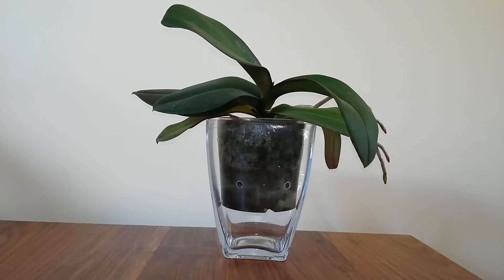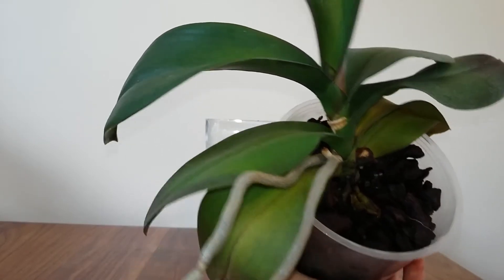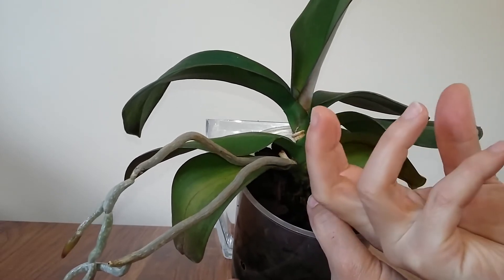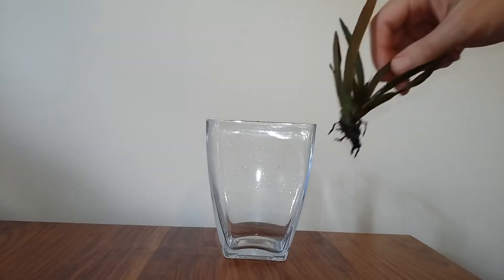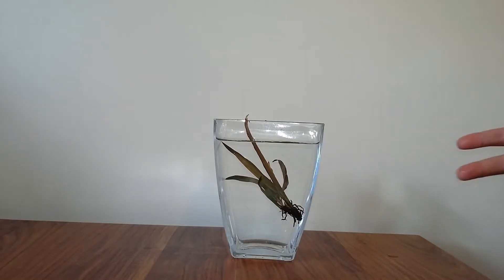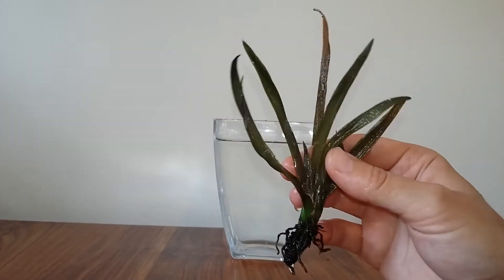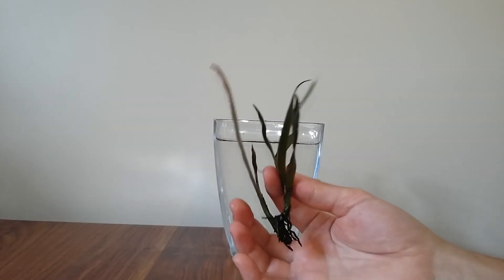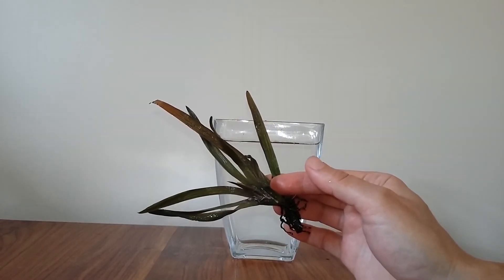How NOT to water your orchids - watering my Tolumnia orchid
There are good ways to water orchids and bad ways to water orchids. Many of us have been there, done that, and rotted a precious plant or growth. But I break all of these rules for my poor, dry Tolumnia, and somehow it is still alive. This orchid continues to be a mystery for me.